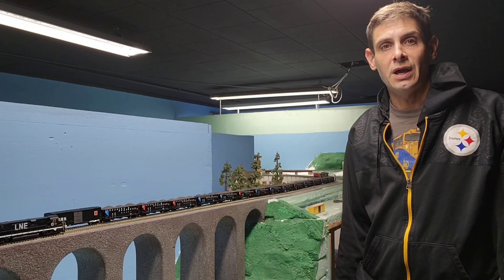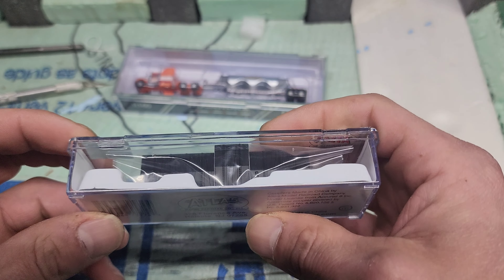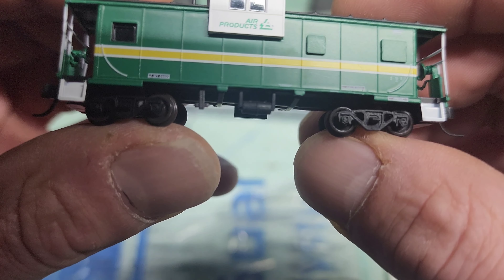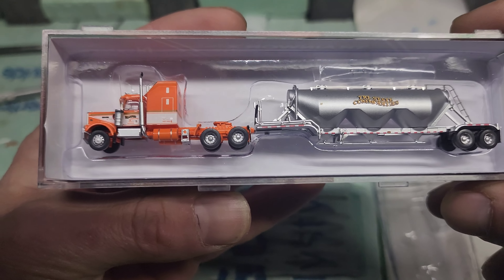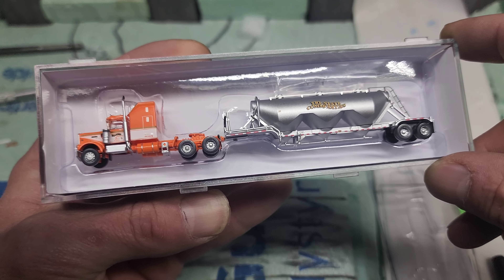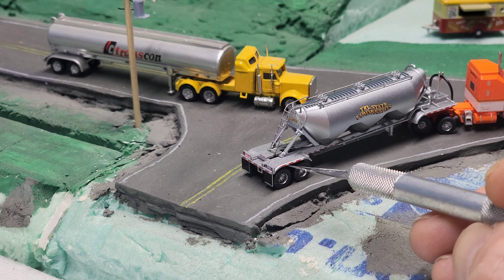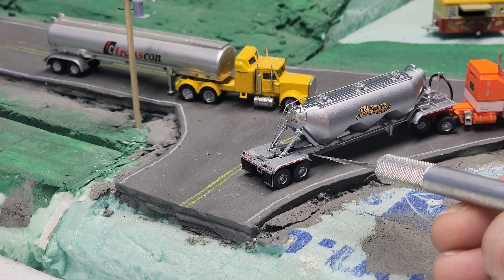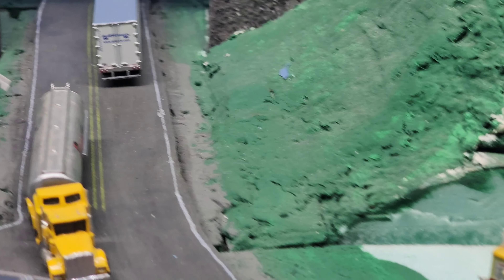Reviewing Trainworx Toads Pad set Truck and Trailer, Atlas Air Products Caboose N scale.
In this review, well look at 2 new releases, that have arrived to the Lehigh River Subdivision

1st Item is Atlas Extended Vision Air Products Caboose Item# 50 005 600
The 1st Piece to a custom train I'd like to build.

2nd Item Train-worx Legends of the Road Toads Pad Item # 59001-1 Tri-State Commodities Greely, CO
I do an extensive review on this beautiful model.

Some action on thr layout. Hope you Enjoy